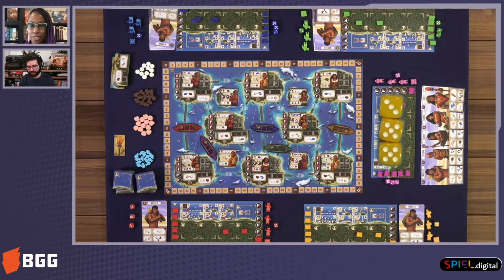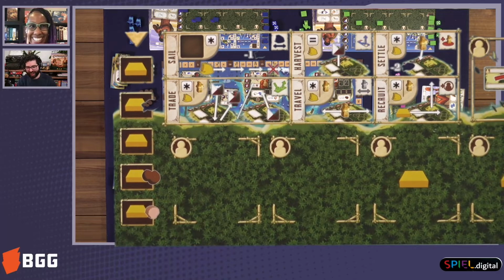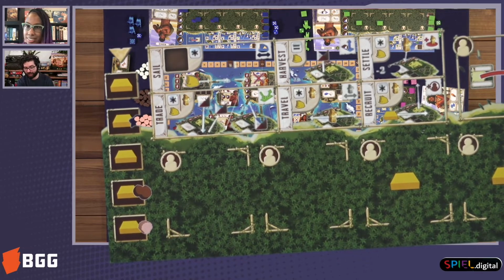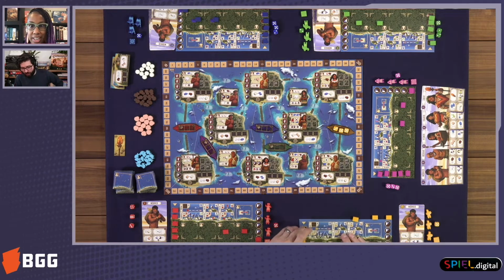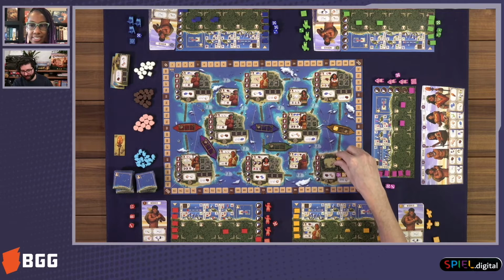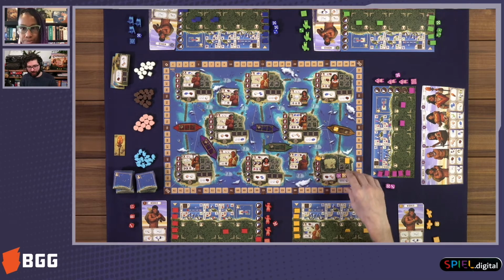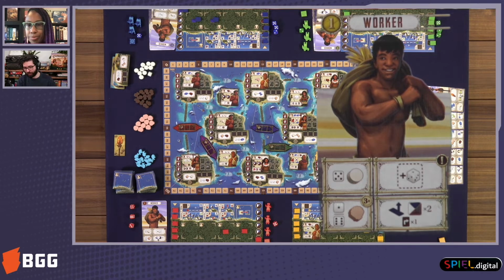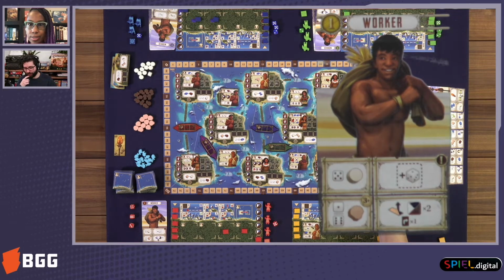Tungaru — game preview at SPIEL.digital 2020